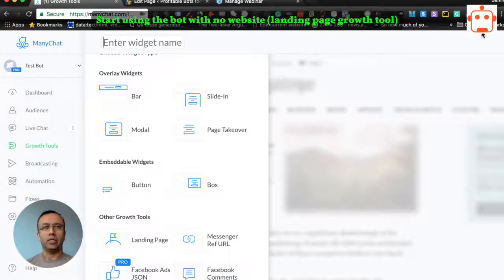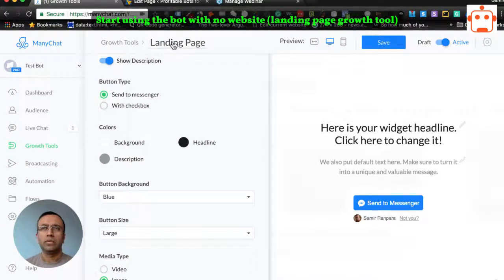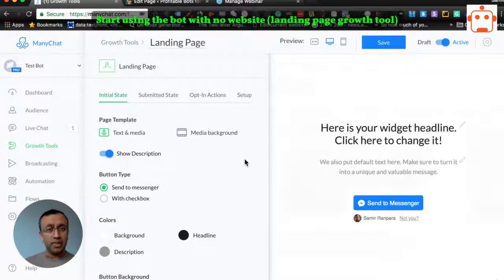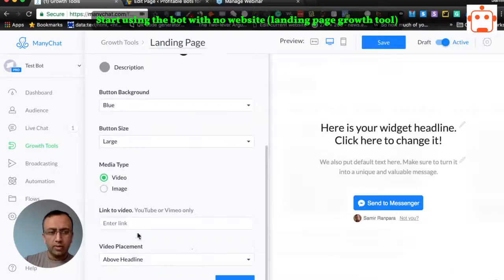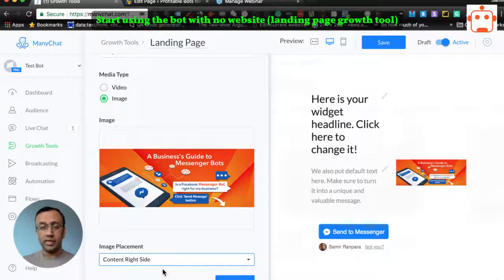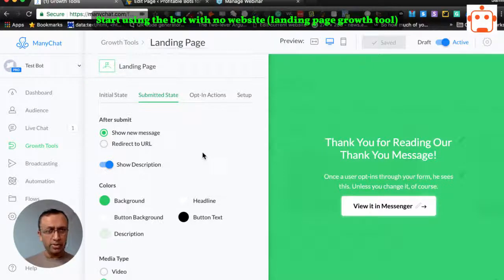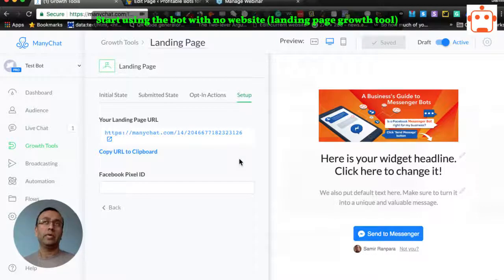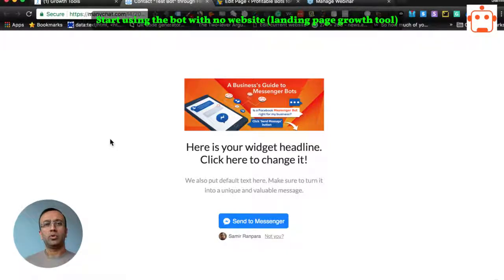Messenger Bots - No Website No Problem. Landing Page Growth Tools